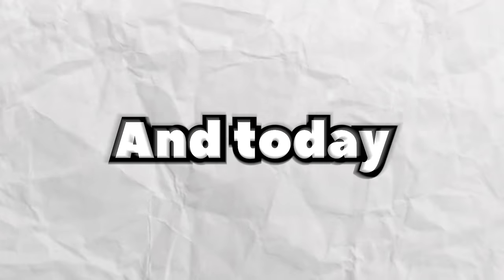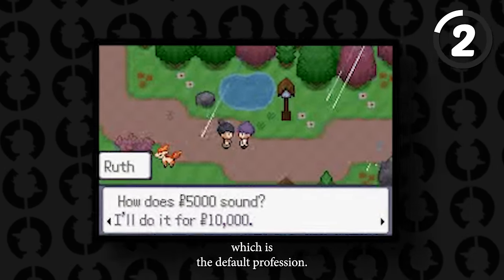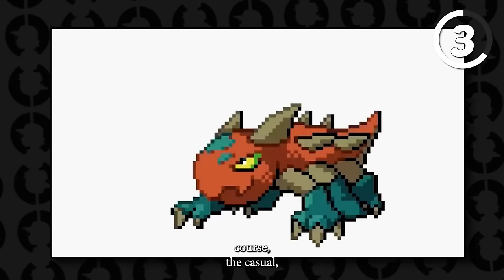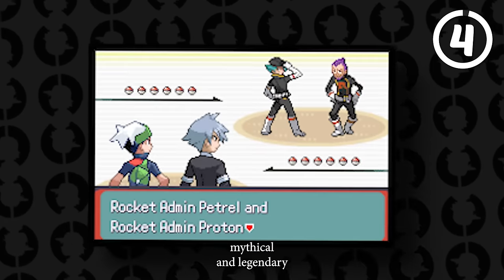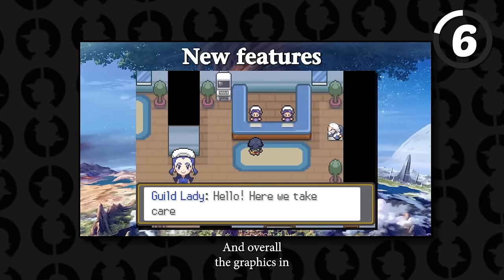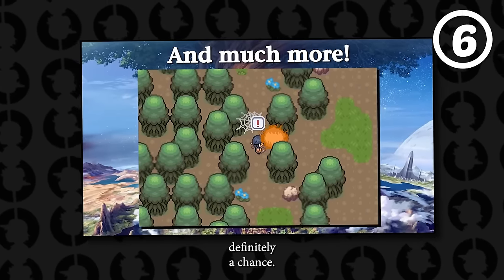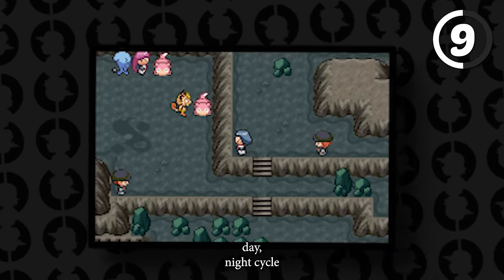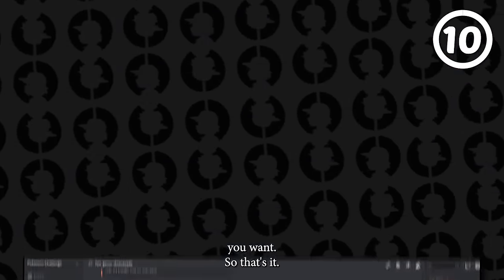TOP 10 BEST Pokemon Rom Hacks in 2024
TOP 10 BEST Pokemon Rom Hacks of 2024. This video features pokemon rom hacks in 2024, and the best pokemon rom hacks 2024, and pokemon rom hacks 2024 I will make soon as well. But yeah enjoy this pokemon rom hack top 10 and I will make a top 10 pokemon fan games video very soon!.